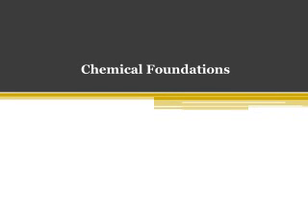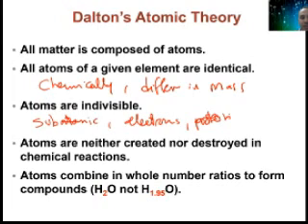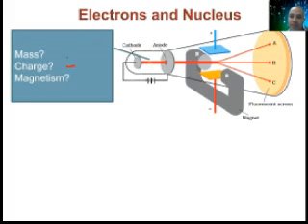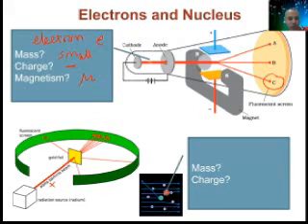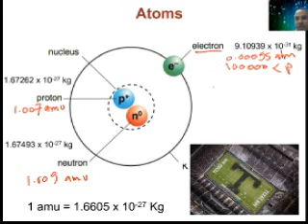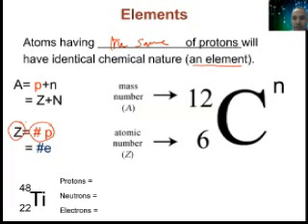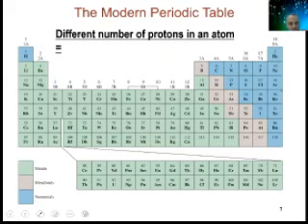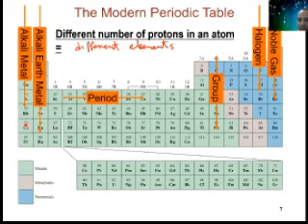CH2 Dalton's Theory